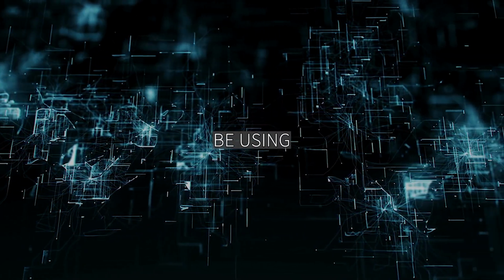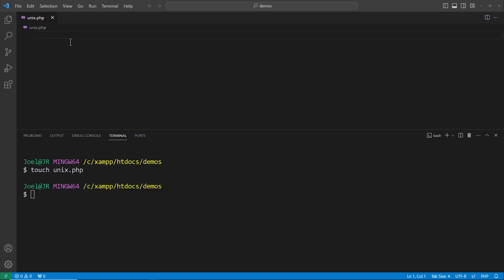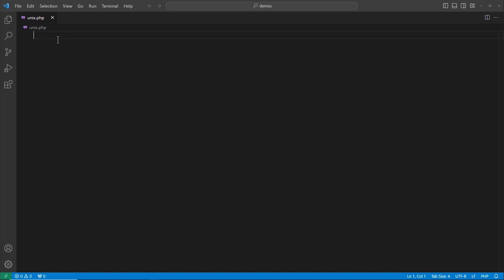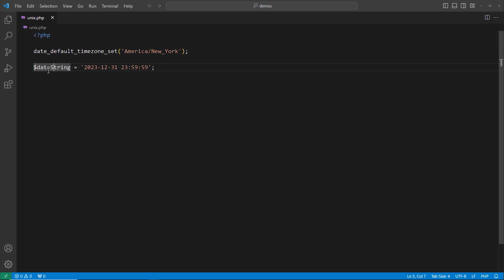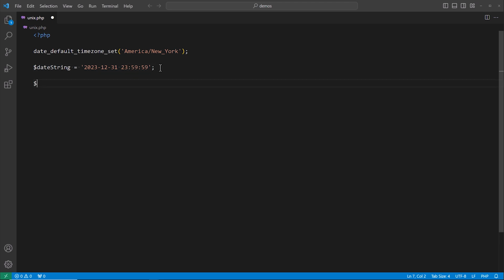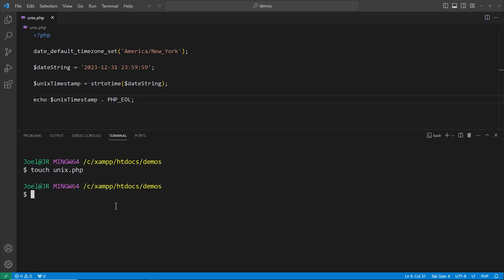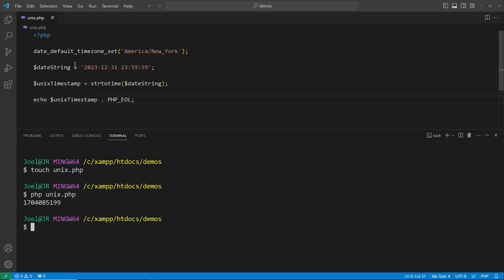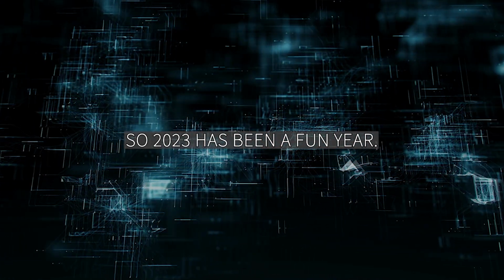Unix Time in PHP: Unix Timestamp for New Years Eve Finale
This is the final PHP Tutorial for 2023 and it is about the Unix Time and how to generate the Unix Timestamp for the final second of the year before we switch over to 2024.

I figured why not end the year with a little PHP project themed around New Years Eve.

Unix Time is a standard way for computers to have the time be exactly the same no mater where the computers are located in the world.

In this tutorial I demonstrate designating a time zone and then checking what the Unix Time would be for that location.

It's an interesting little project and a great way to close out 2023.

Happy Coding.